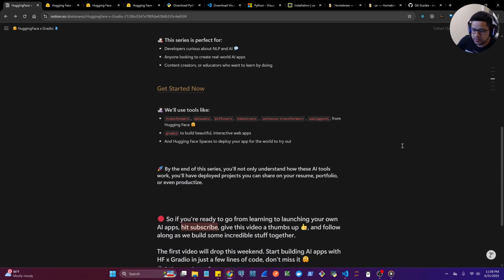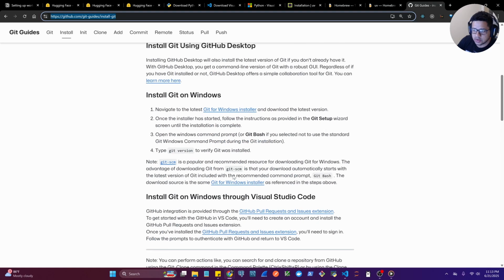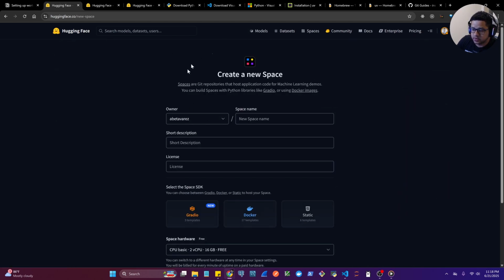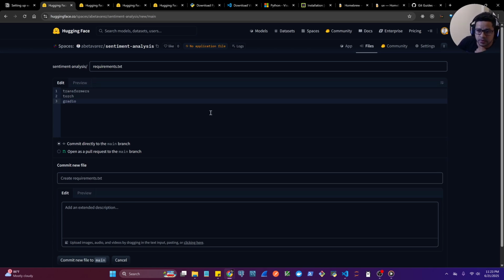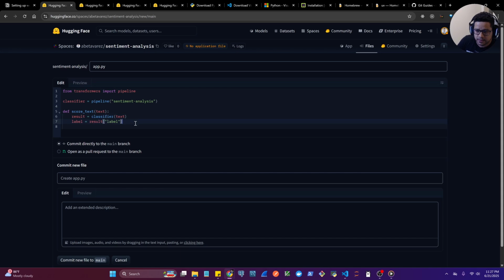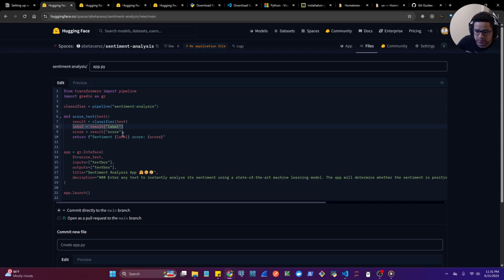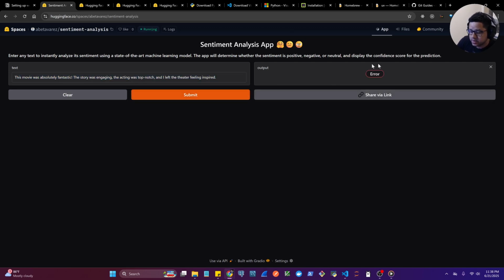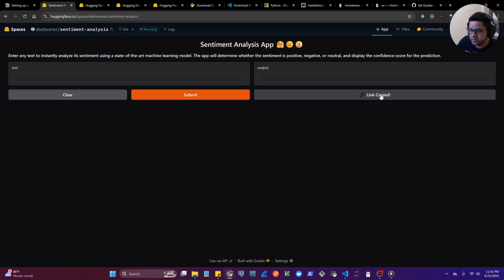Getting Started with HuggingFace + Gradio with Python [Built and Deploy your first NLP App]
🎬 Welcome to the First Episode of the Hugging Face + Gradio Series!

In this kick-off video, we’re diving into the world of Hugging Face Spaces and building our very first NLP app — all within your browser!

🚀 What You'll Learn:

What Hugging Face Spaces are and why they’re a game-changer

The tools you need to follow this series (Python, virtual environments, Gradio, Transformers, etc.)

How to create a Sentiment Analysis App using only a few lines of code

How to run and deploy your AI app directly from the Hugging Face website — no local setup required!

🌍 Deployed on Hugging Face Spaces — no installations, no hassle.

✨ Whether you're a beginner or just looking to explore Hugging Face + Gradio in a fun and practical way, this series is for you.

👇 Try the app, grab the code, and join the journey below!

Chapters:
0:00 Introduction
2:26 Requirements
5:03 HuggingFace Free Account
8:28 Getting Started with the App
27:14 Testing and Sharing the App
28:53 Review